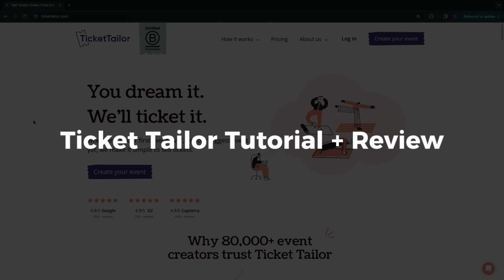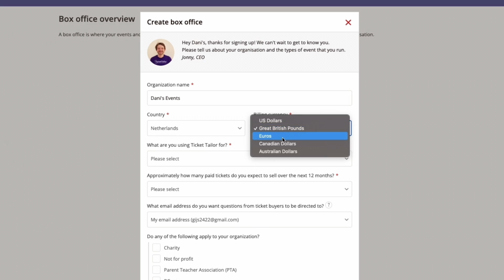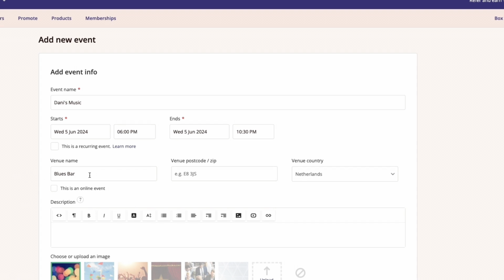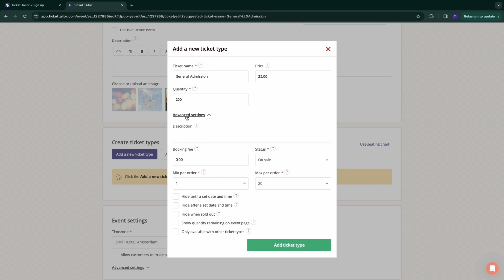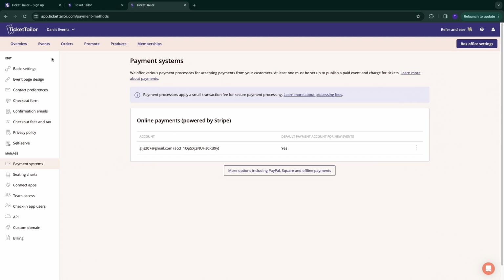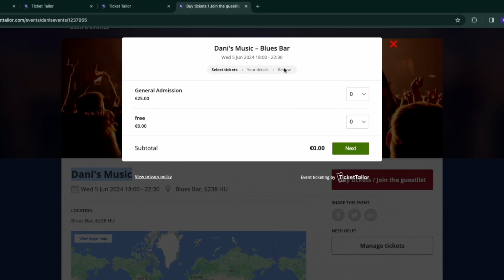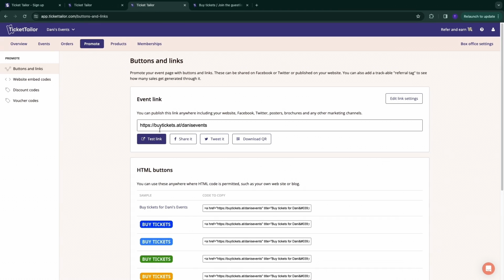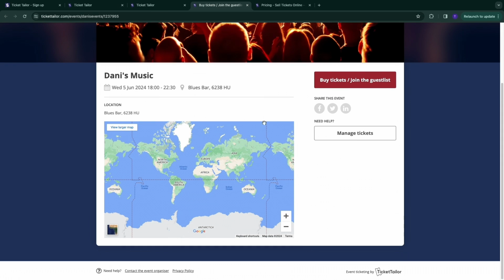Ticket Tailor Tutorial + Review (2026) | How to Use Ticket Tailor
In this video I'll show you how to use Ticket Tailor.

So if you want to start using Ticket Tailor, this is the perfect tutorial for you. Because in this video I'll go over all of Ticket Tailor's features and give you my Ticket Tailor review.